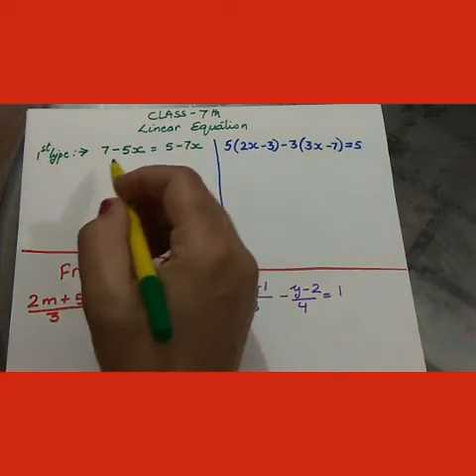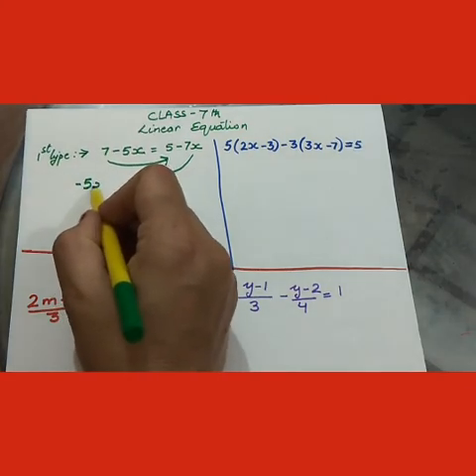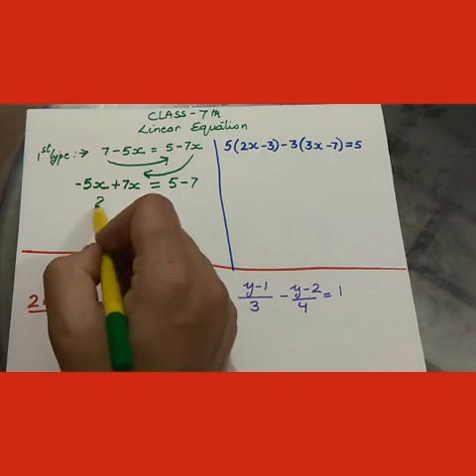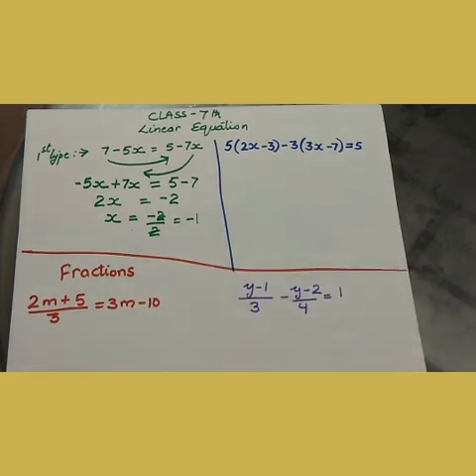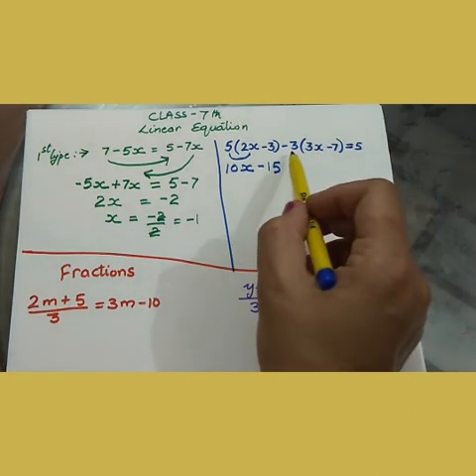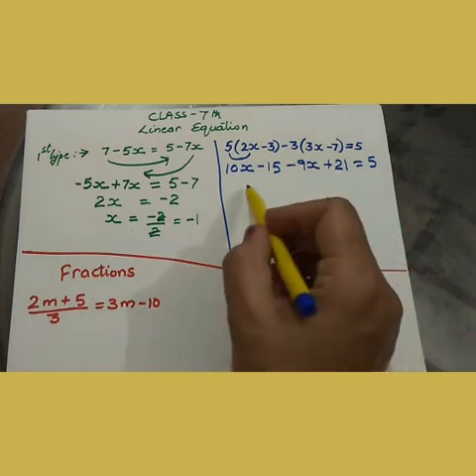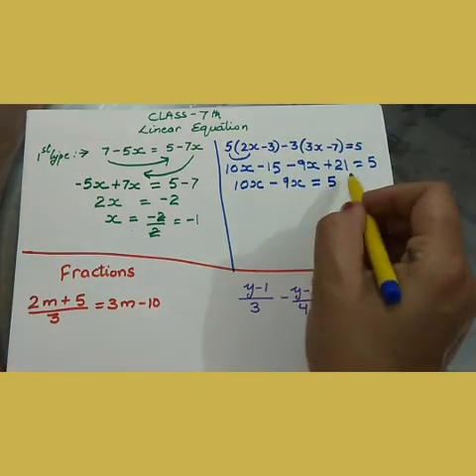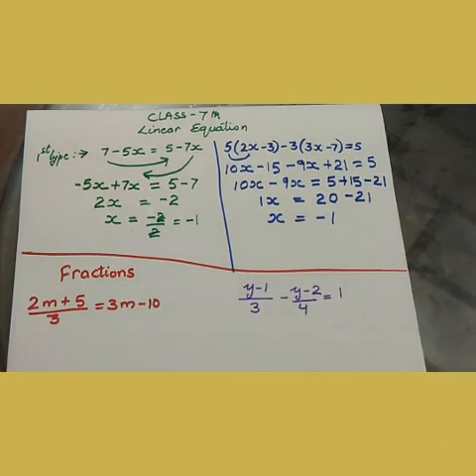class7maths ex7a part1